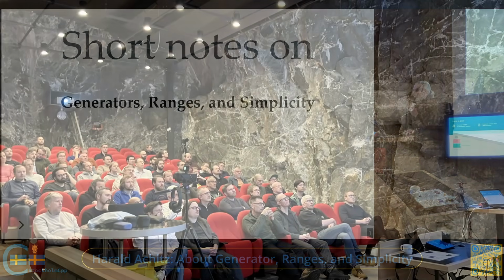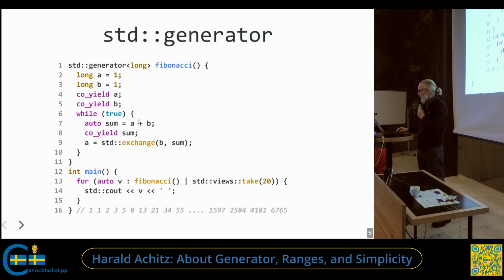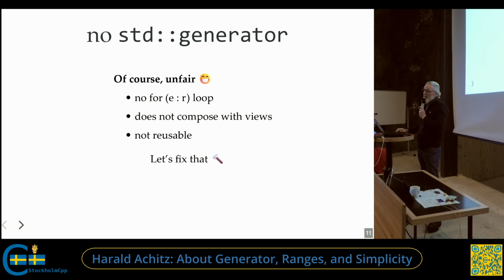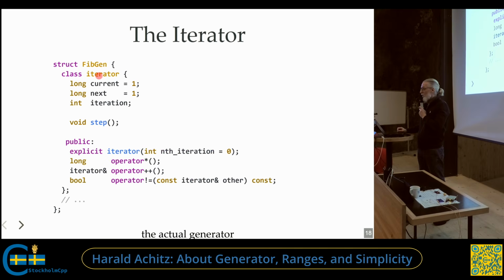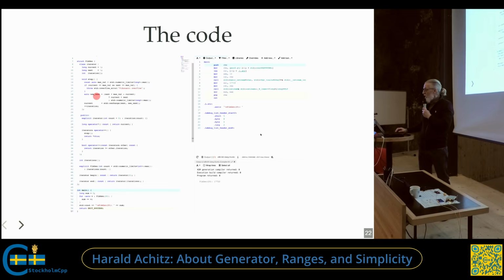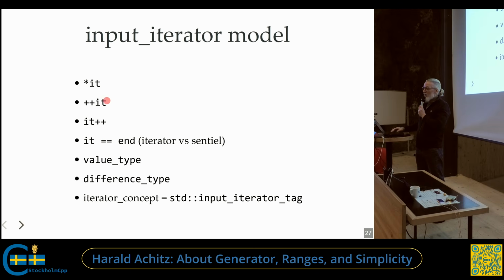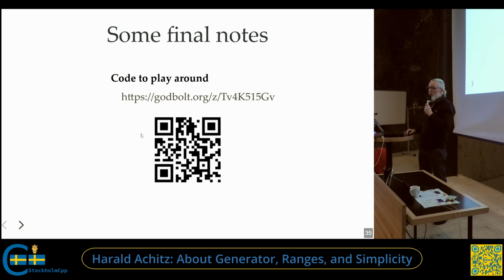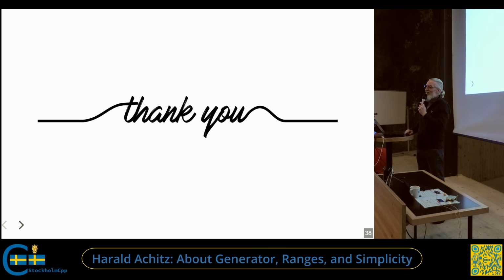Harald Achitz: About Generator, Ranges, and Simplicity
std::generator can simplify you code, but do you need it?
Lets find out and see what is required to create your own, minimal generator.
A short tutorial on how to write your own range that works with range-based for loops and composes with std::ranges.

More information about C++ in Sweden, and araound the world